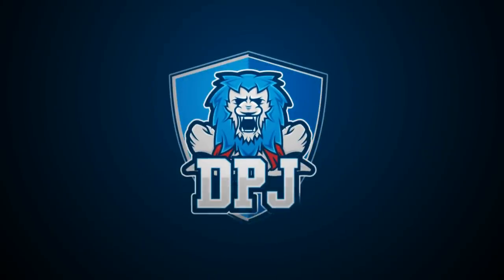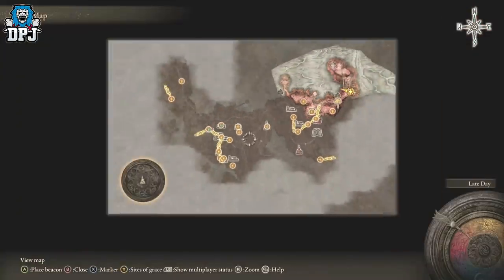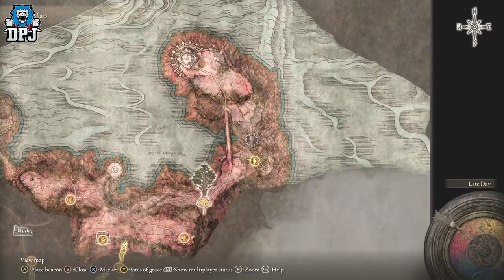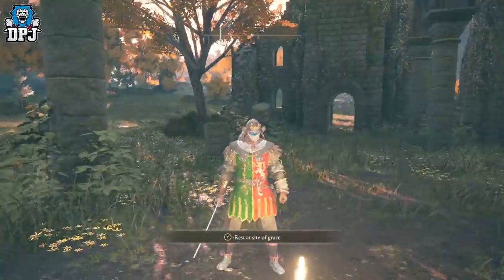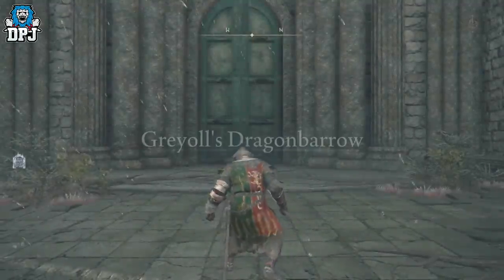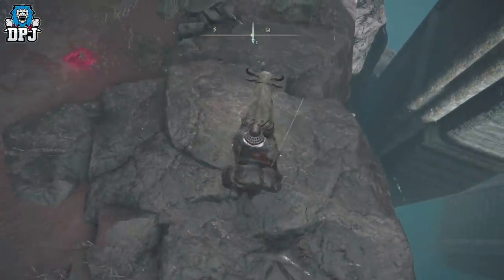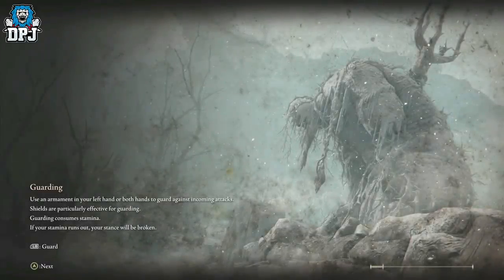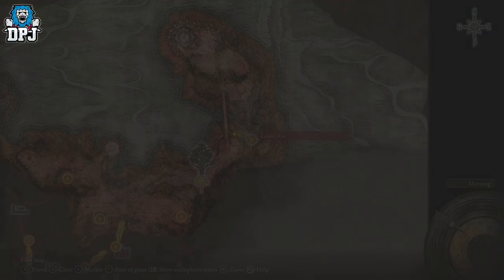Elden Ring: 10k RUNES A MINUTE FARM EXPLOIT EASY - WITHOUT FIGHTING - Best Rune Farm In Game Guide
Elden Ring Shadow Of The Erdtree Rune farm guide, this will see you earning upto 10000 runes every minute without fighting any enemies.